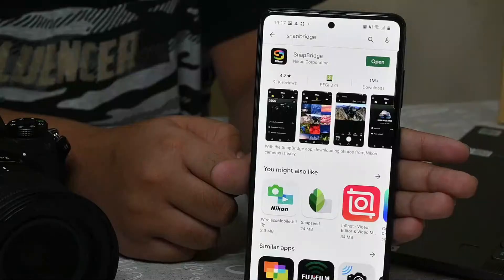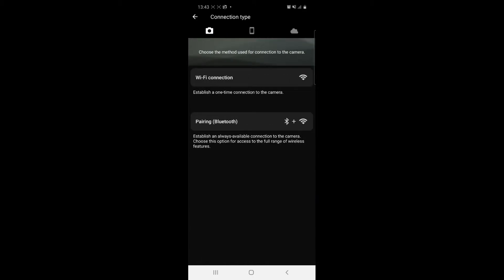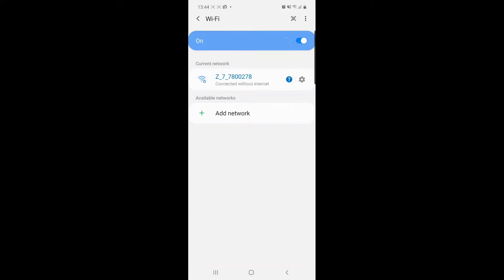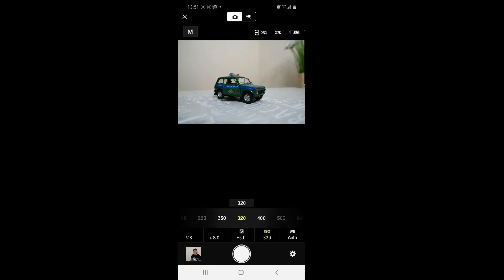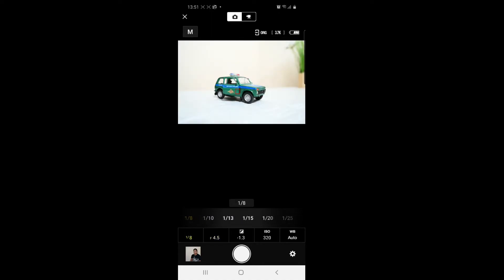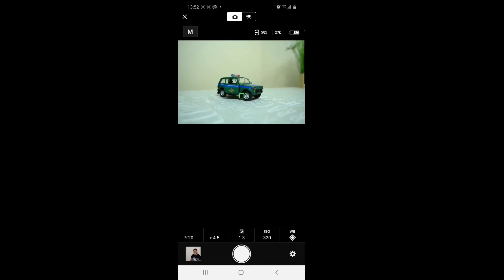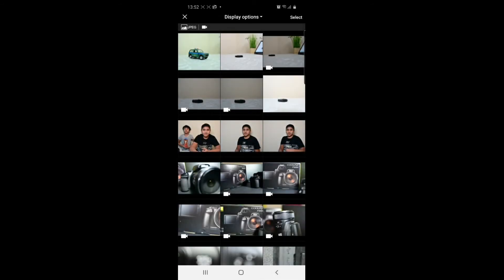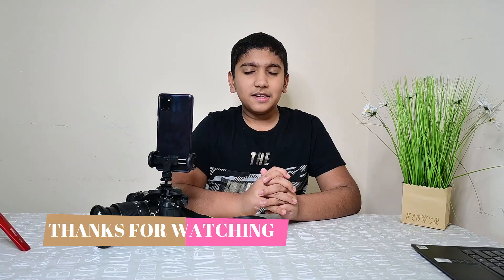HOW TO CONNECT YOUR NIKON CAMERA TO YOU SMART DEVICE USING SNAPBRIDGE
IN THIS VIDEO I WILL BE SHOWING YOU HOW TO CONNECT YOUR NIKON CAMERA TO YOU SMART DEVICE USING SNAPBRIDGE .
 How to setup Snapbridge
BY NEEV TRAVEL VLOGS AND REVIEW BY NEEV